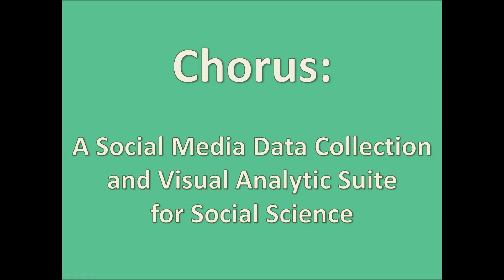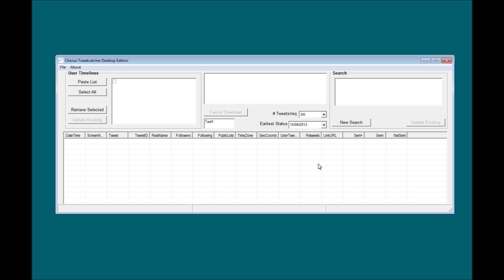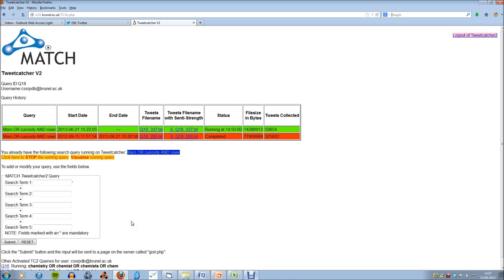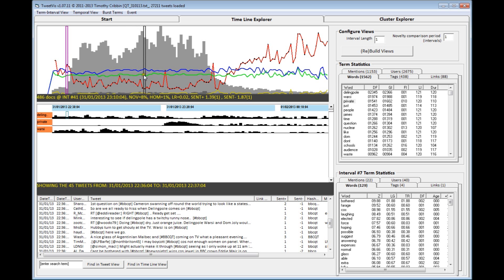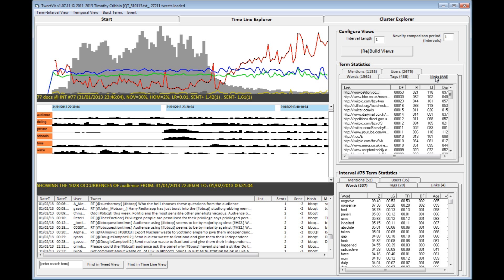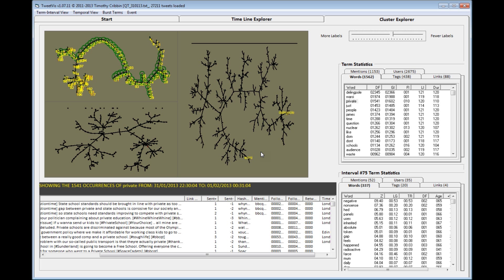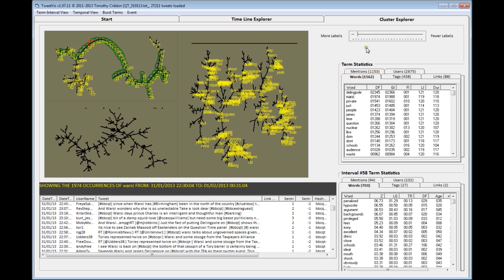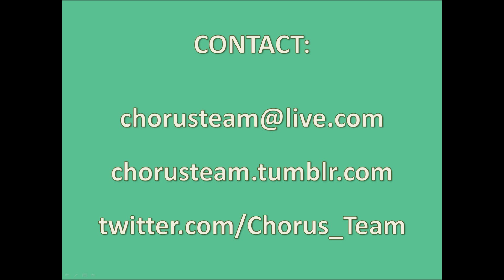Introductory Tutorial to Chorus: A Twitter Data Collection and Analytics Suite for Social Science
[Best viewed in 1080p quality]

An introductory tutorial to the Chorus software suite, which provides in-depth and sophisticated social media (Twitter) data collection and analytics for social science research in academia, industry, policy and beyond.

Please engage with us on our social media accounts or contact us via email if you wish to arrange access to Chorus, to know more and/or be kept abreast of the latest updates.

[The development of Chorus was supported in part through the MATCH Programme (UK Engineering and Physical Sciences Research Council grants numbers GR/S29874/01, EP/F063822/1 and EP/G012393/1)]